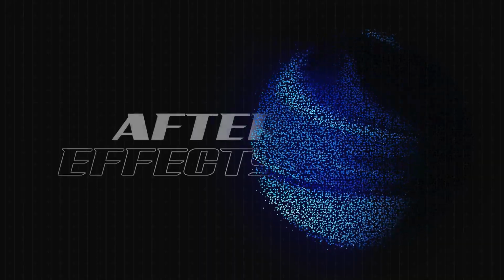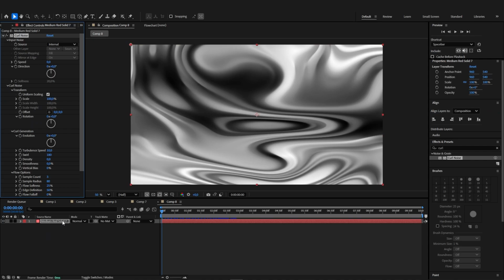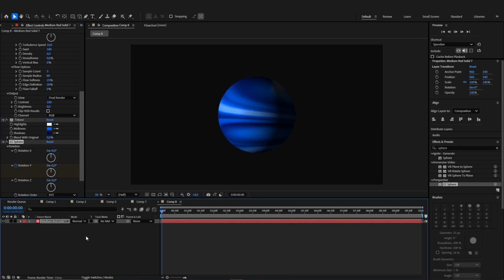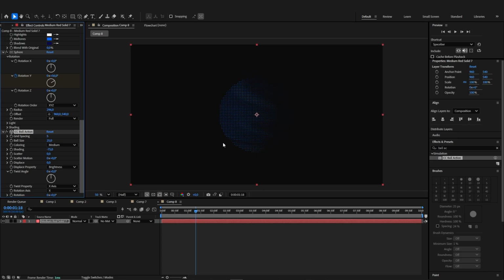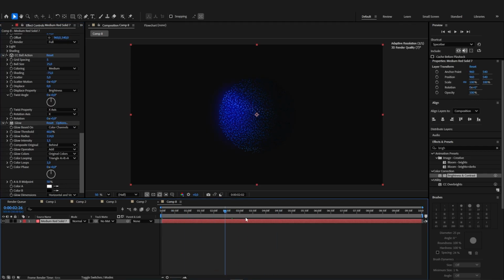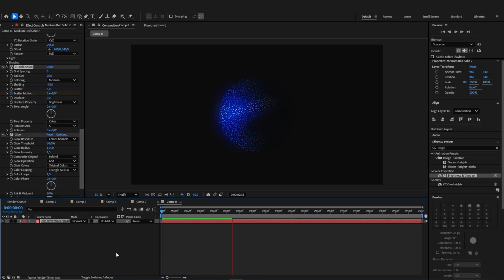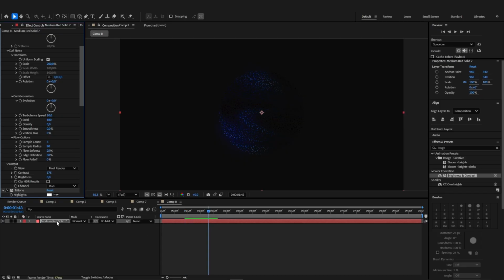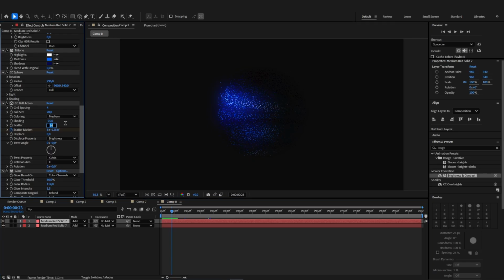After Effects Particle Animation Tutorial | No-Plugins 2026!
In this After Effects tutorial, I'm going to show you how to create a high-end, viral particle animation completely from scratch with NO plugins required. Whether you're a beginner or a pro, this 2026 method is the fastest way to get professional motion graphics without spending money on expensive third-party tools like Trapcode Particular.

We'll cover how to use native effects to create organic movement, custom particle shapes, and that signature viral glow that makes your work stand out. This technique is perfect for background animations, logo reveals, or adding extra energy to your motion design projects.

What you’ll learn in this tutorial:

Setting up the particle system using built-in After Effects tools.
Customizing particle behavior for a unique, organic look.
Adding a professional glow and finishing touches.
Tips for optimizing your workflow for faster rendering in 2026.